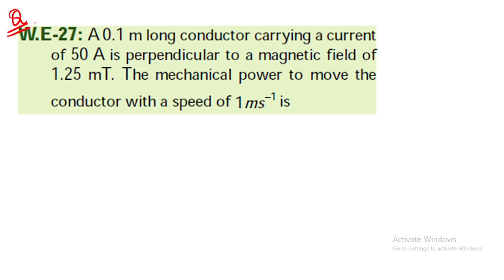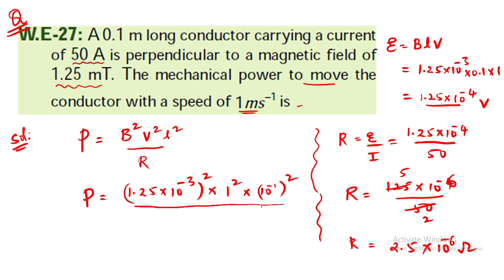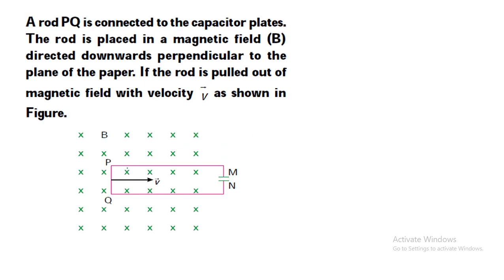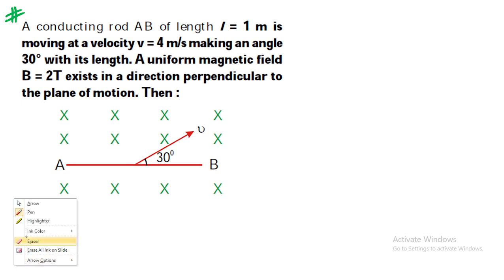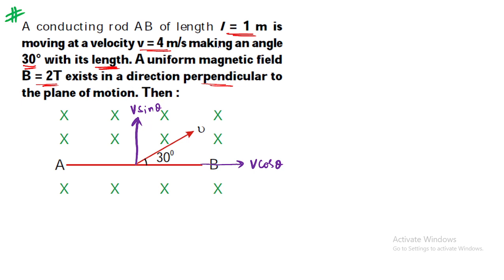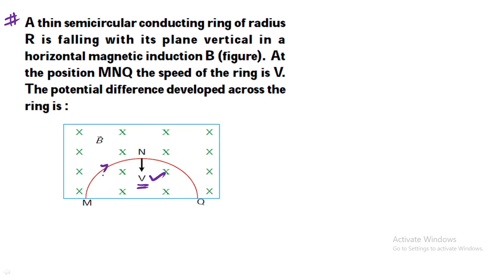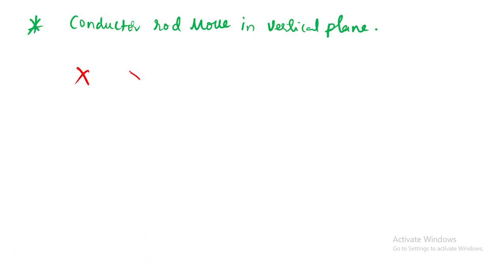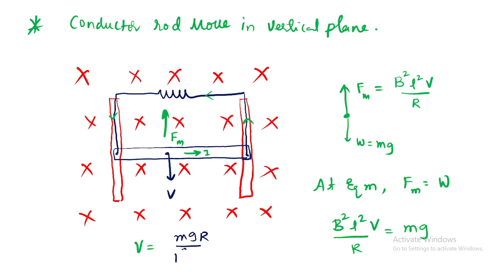MOTIONAL EMF PART -2 NUMERICALS FOR NEET,JEE MAIN AND JEE ADVANCED questions dicussion